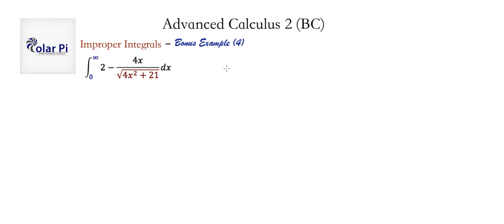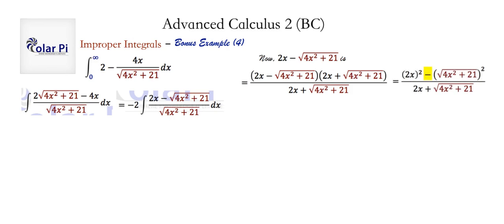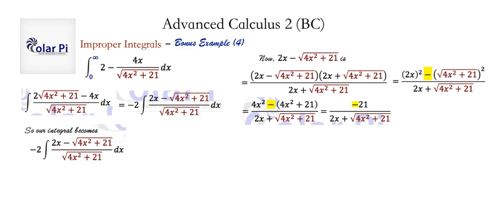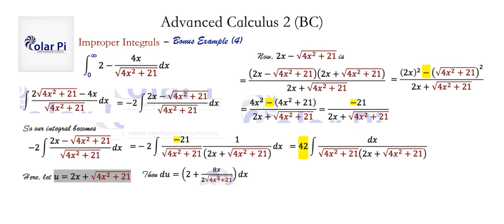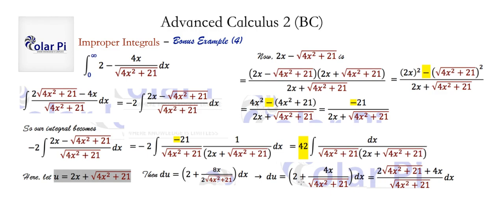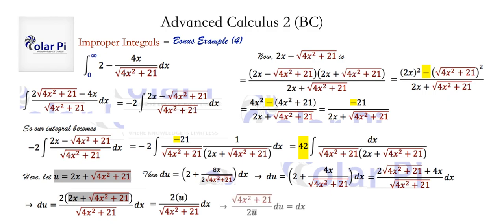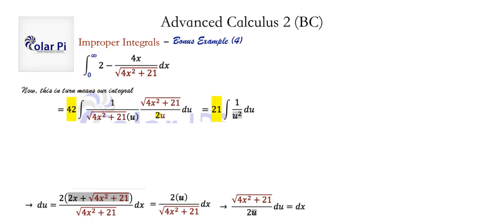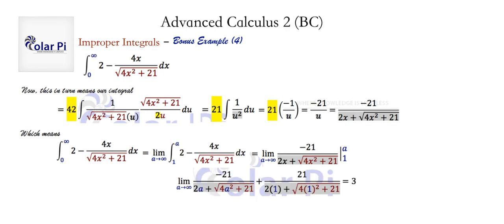A very neat hard improper Integral!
1) He is incredibly narcissistic and promotes himself shamelessly.
2) He misleads and confuses.
3) He pushes people away from Jesus Christ God, the Holy Trinity, the one and only messiah.  White Jesus does all three of the above and more -- matching the ways of Satan.